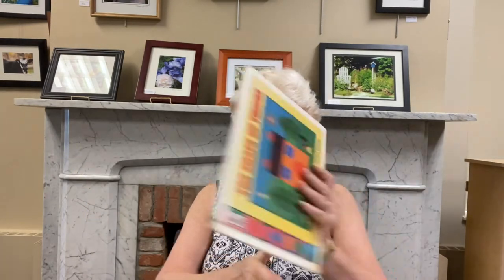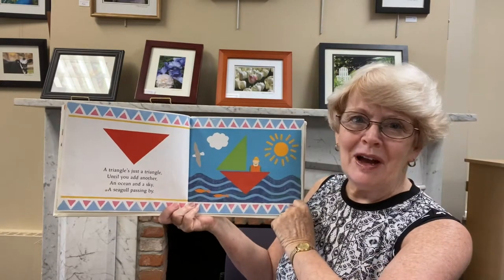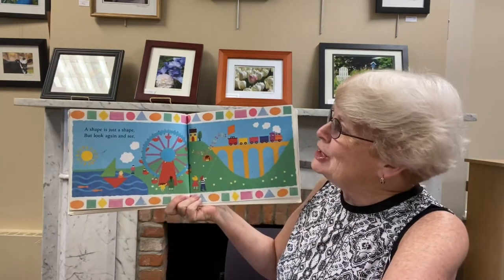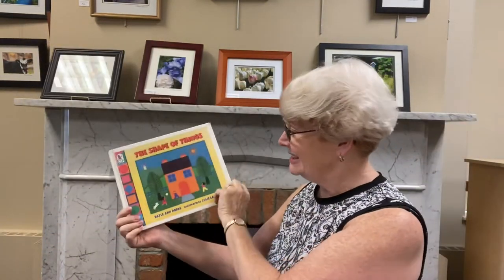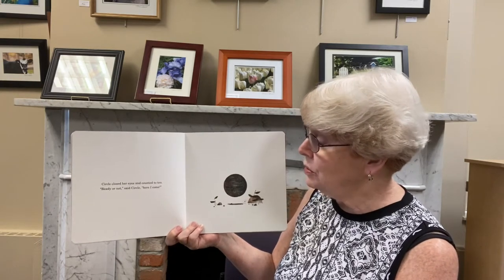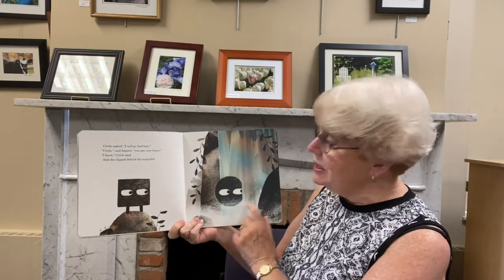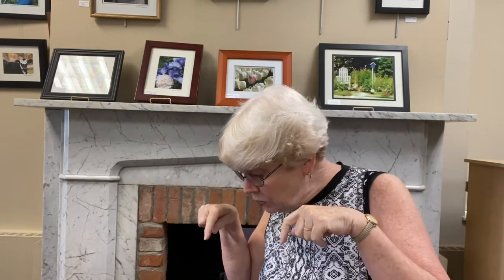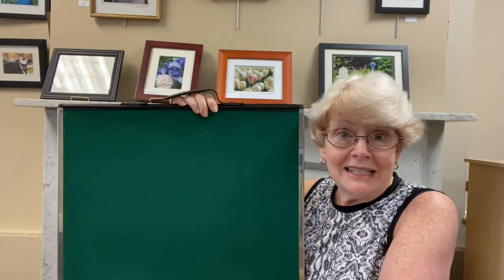Storytime Online: Shapes! (July 15, 2021)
Our world is filled with circles , squares and all kinds of shapes. Let’s explore this theme through stories!

Books shared:
“The Shape of Shapes” by Dayle Ann Dodds (Candlewick Press)
“Lots of Dots” by Craig Frazier (Chronicle Books)
“Circle” by Mac Barnett (Candlewick Press)
“Shape by Shape” by Suse MacDonald (Little Simon)

flannel board story: “Clancy the Clown”